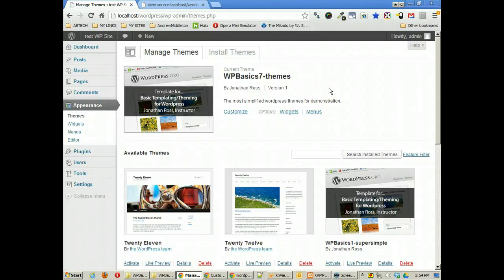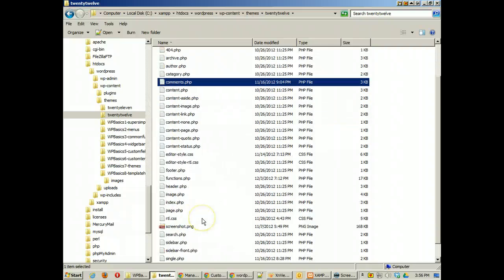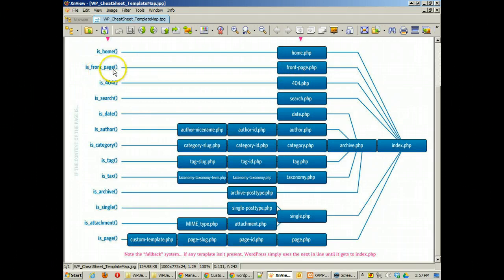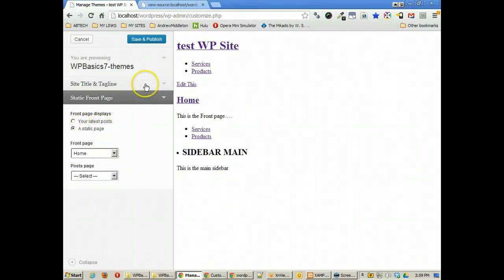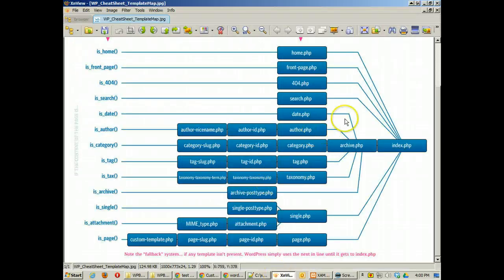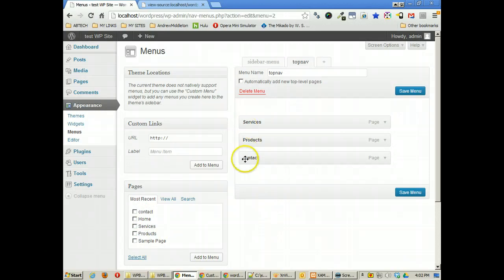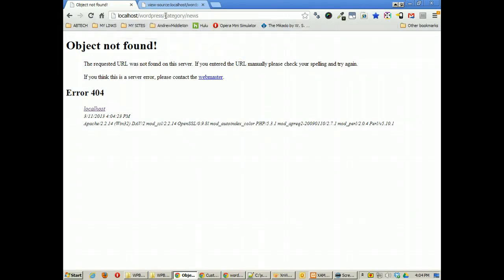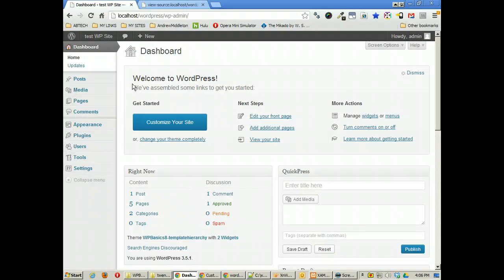Custom Wordpress Templates and Themes, Part8, Template Hierarchy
Creating custom Wordpress templates and themes is pretty easy... if you have the right approach, and the right background. To be successful, you do need to have a good working knowledge of HTML and CSS... and just a little bit of knowledge of php, so these tutorials assume you have all that. ;-) This series of tutorials will help you understand how Wordpress template files work, how to create functions in Wordpress, how to use sidebar widgets, featured images, custom fields, and understand the template hierarchy used in Wordpress themes.

In this part, we will look at how themes are created from a collection of files. Presented by Jonathan Ross, Instructor.